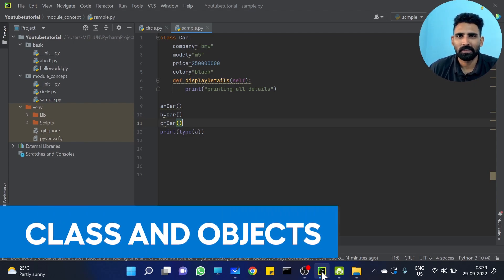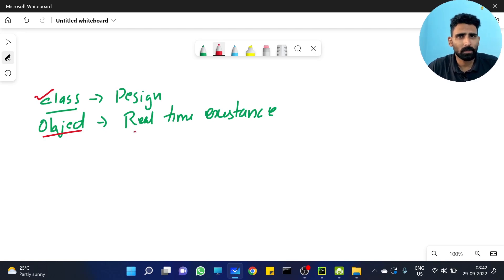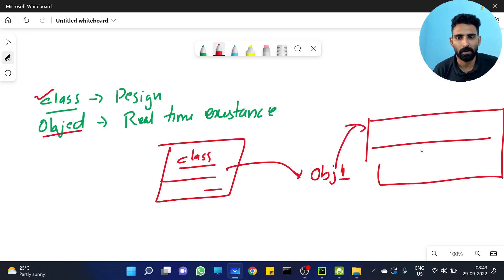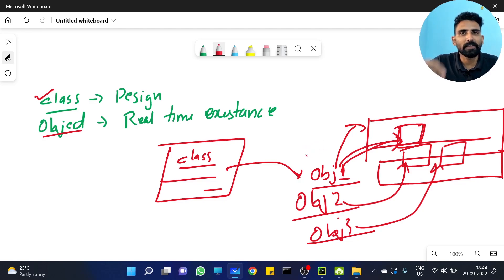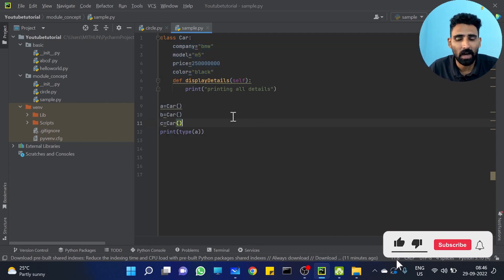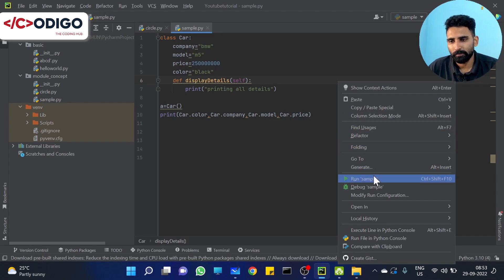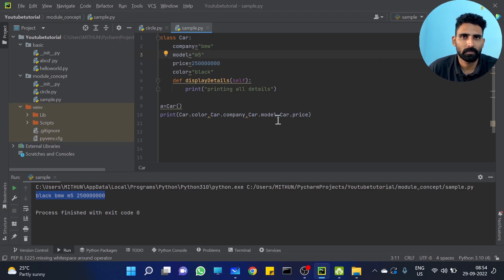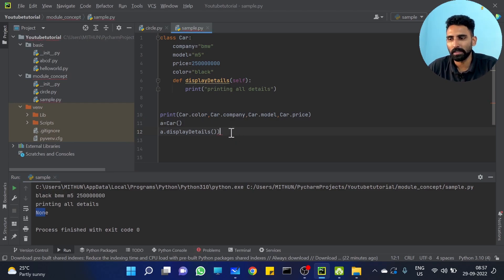Part 51 | Python Class and Object Variables | Python Malayalam Tutorial Series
This is the 51st video of our "Python Malayalam Tutorial Series".  In this tutorial, we will discuss about python class and object variables